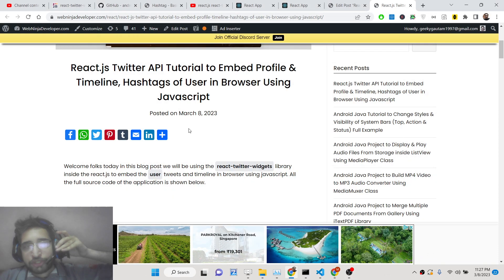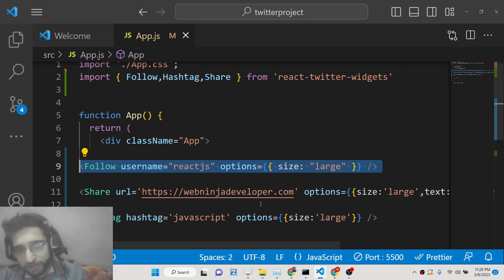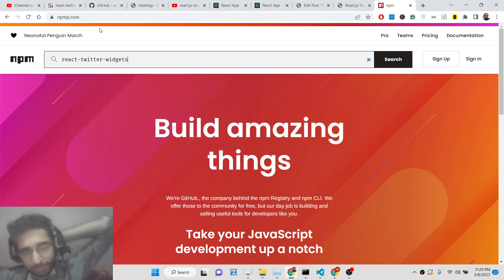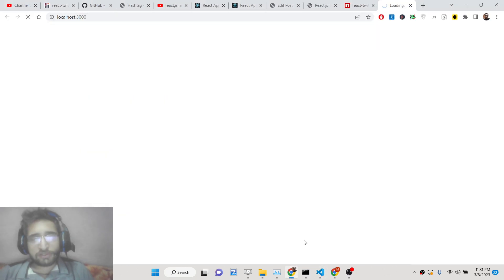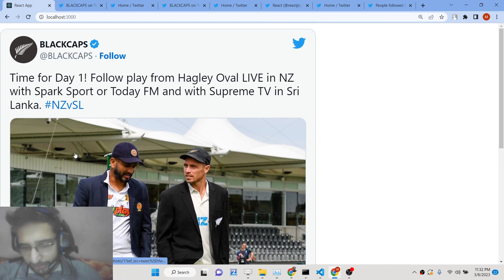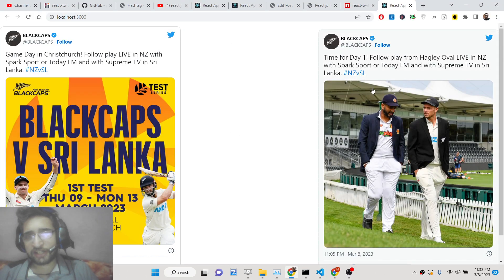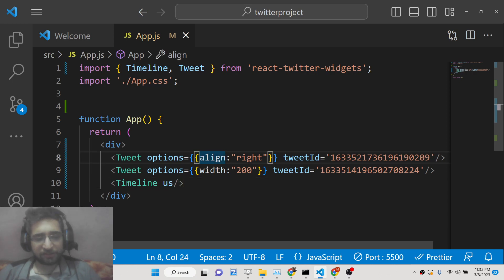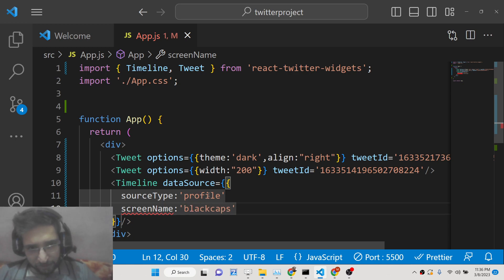React.js Twitter API Tutorial to Embed Profile & Timeline, Hashtags of User in Browser Using JS